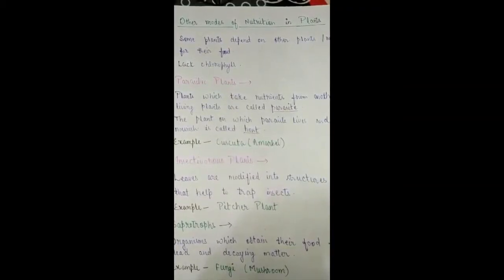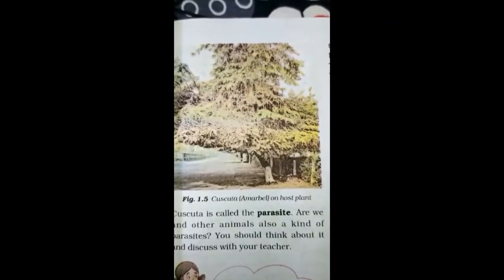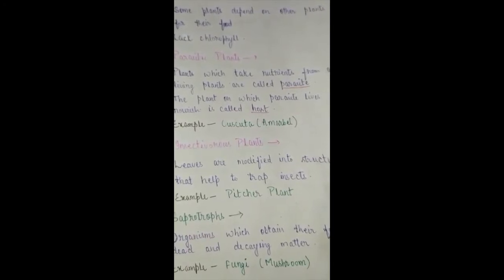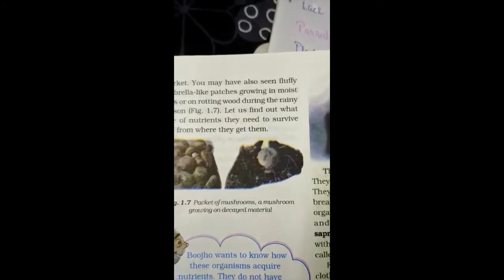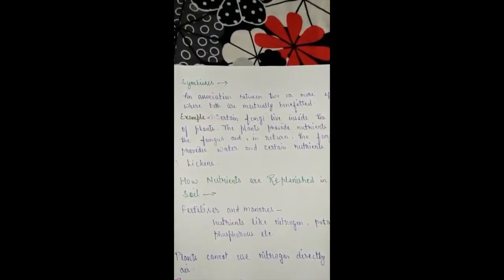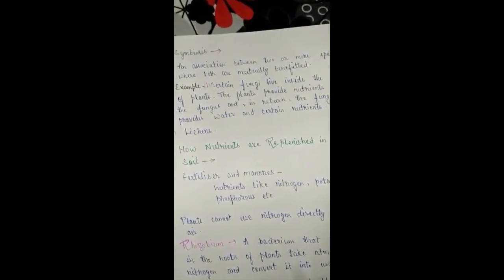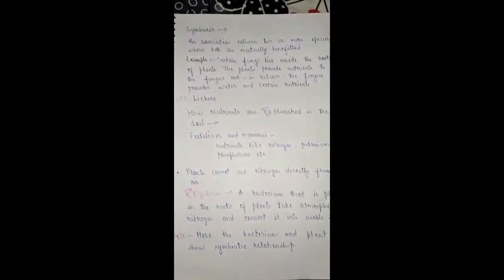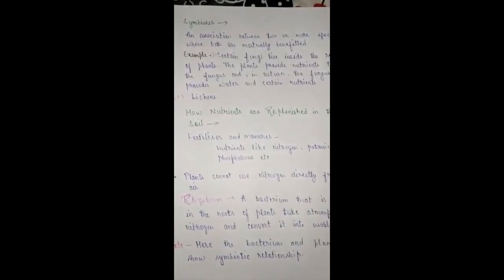Class VII Science Nutrition in Plants Part2